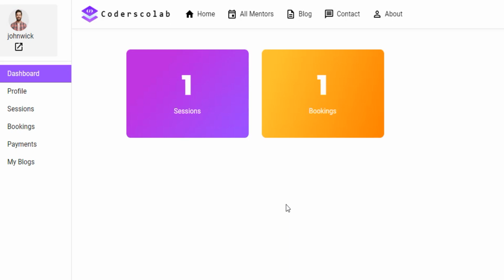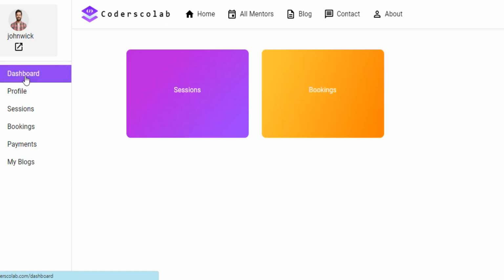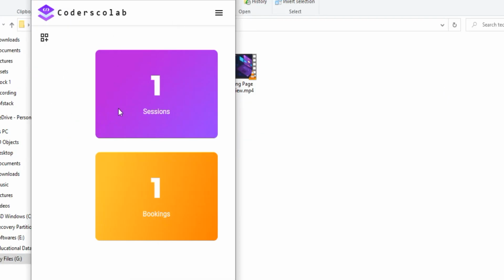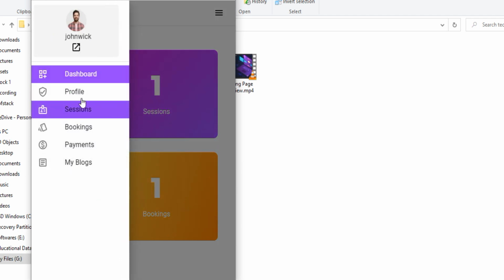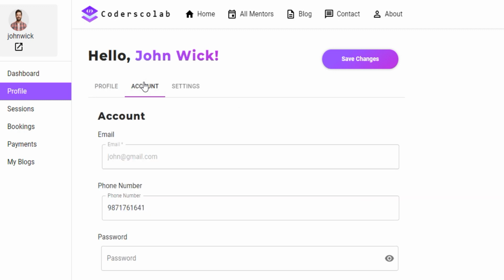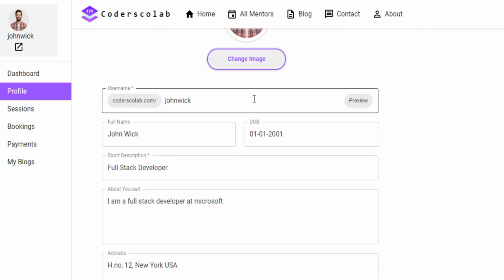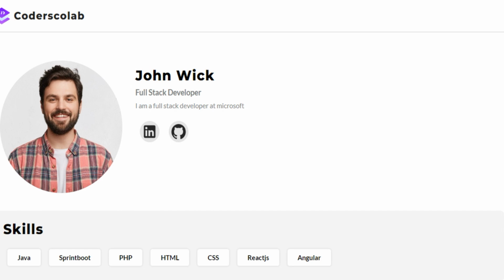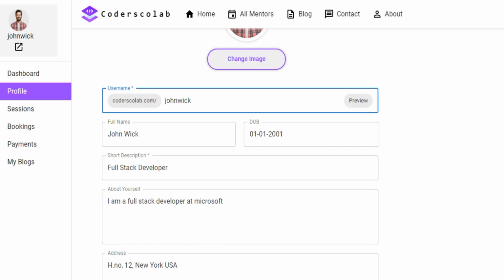09. DashboardPage Design Flow & Technical Overview | Coderscolab Web App Demo 03